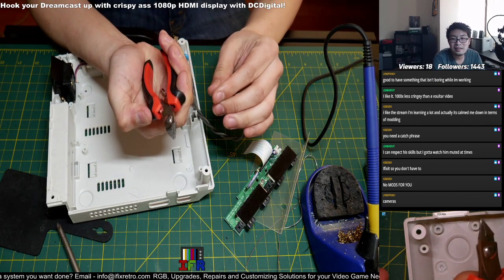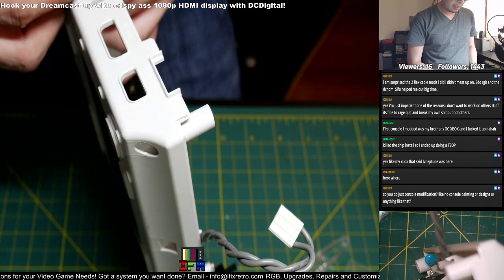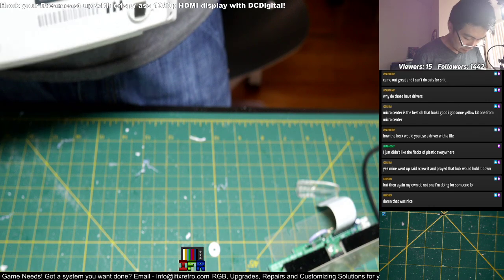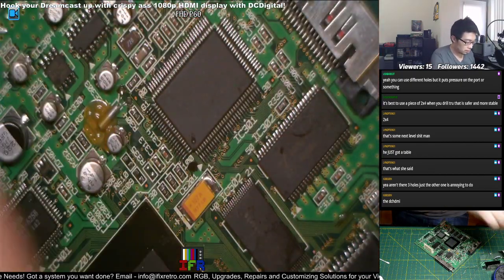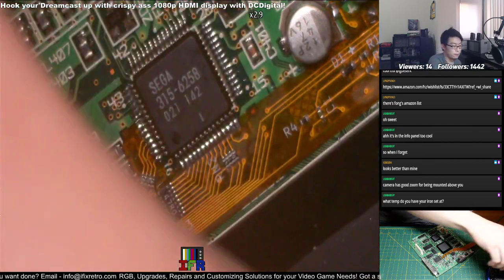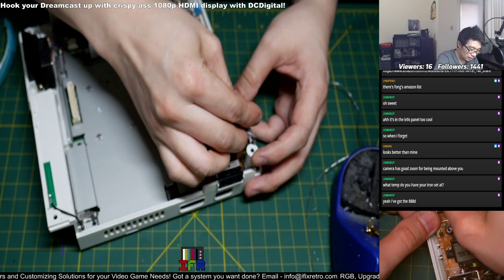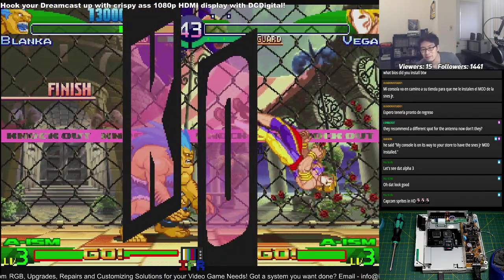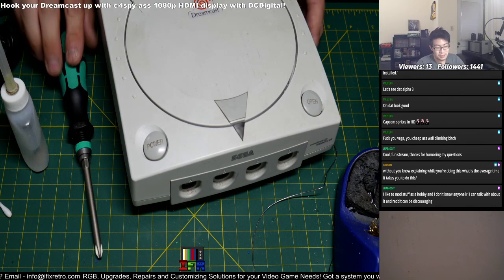Hook your Sega Dreamcast up with amazing 1080p HD graphics!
Learn how to install the DCDigital Board  for the Sega Dreamcast so that you can play your games in crispy 1080p HD graphics using HDMI!